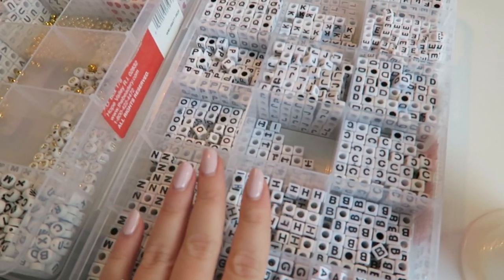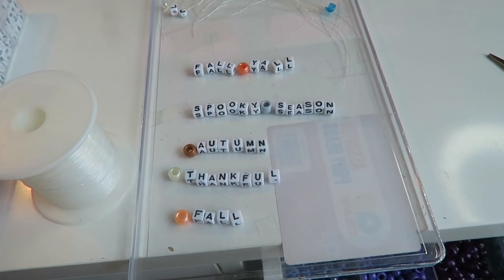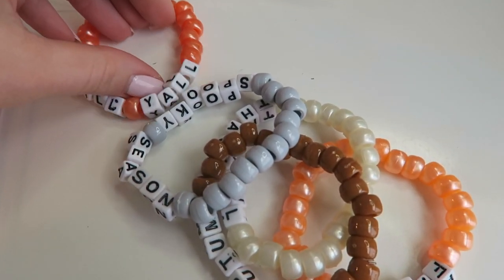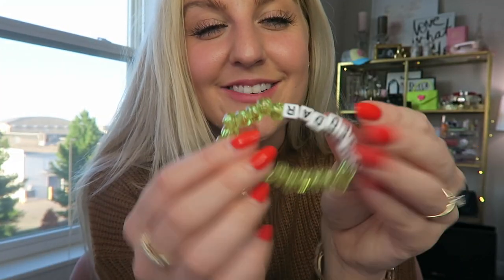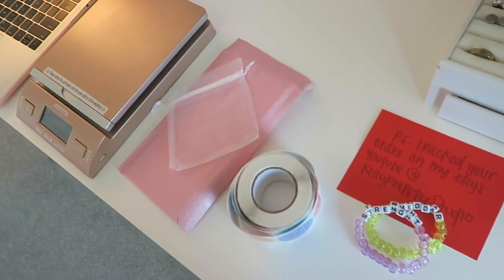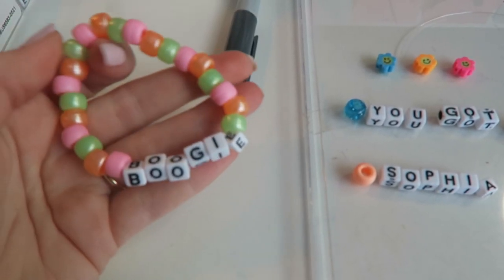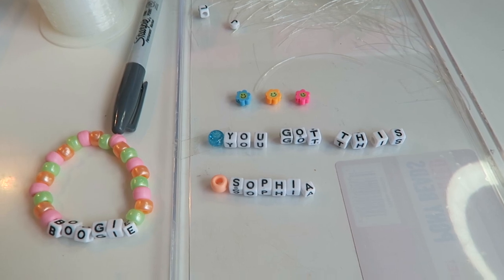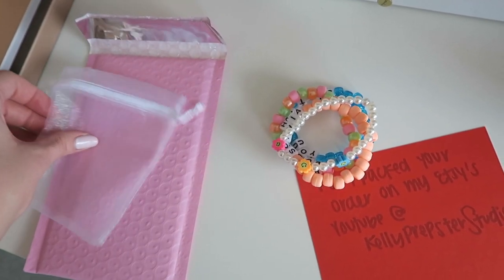MAKE BRACELETS WITH ME: NEW FALL 2022 COLLECTION!! 500 SUBSCRIBER GIVEAWAY + PACK ORDERS WITH ME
Winner will be picked on October 8th 2022!!
RULES:
Follow both my Instagram accounts @kellyprepsterstudio & @Kellyprepster

BONUS ENTRIES:
Follow both of my TIKTOK accounts @kellyprepsterstudio & Kelly_prepster